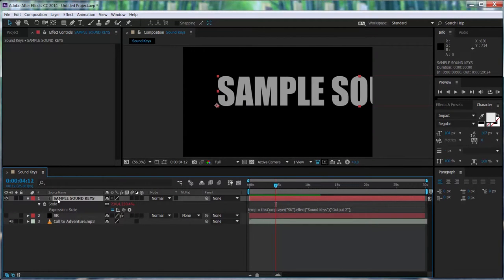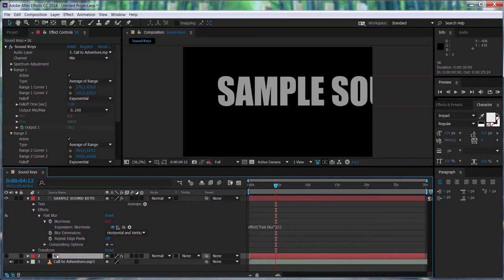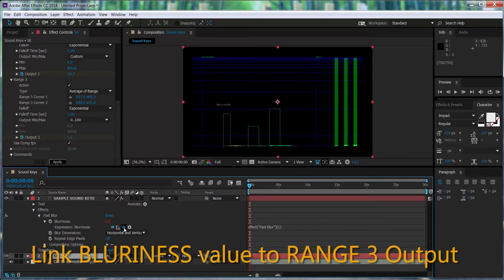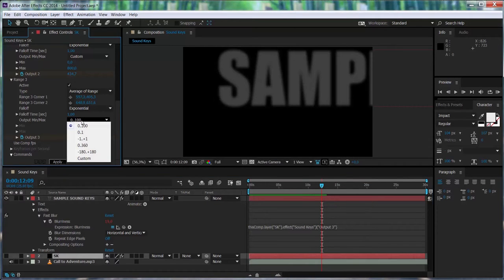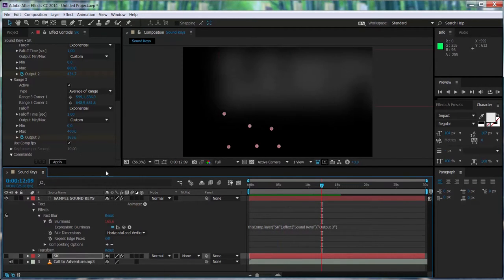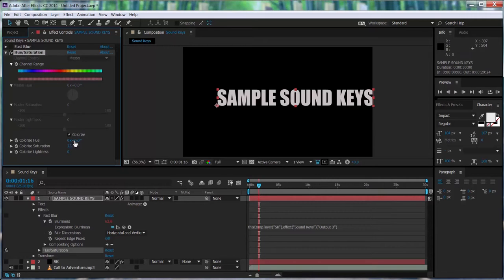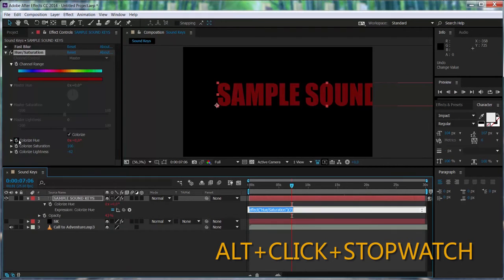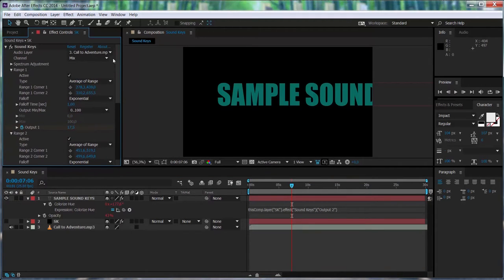Sound Keys Lesson 3 - Tutorial to Trapcode plugin for AE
Sound Keys is an awesome plugin from Trapcode for Adobe After Effects. In Lesson 3 we will learn how to control effects properties through Sound keys (fast blur and hue & saturation), in addition to the opacity and scale, based on the beats of a sound file.